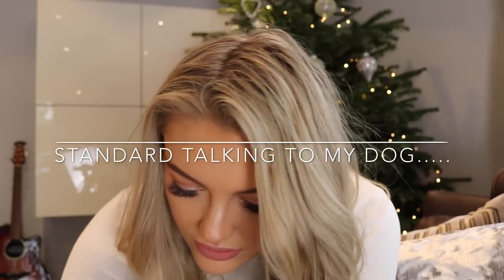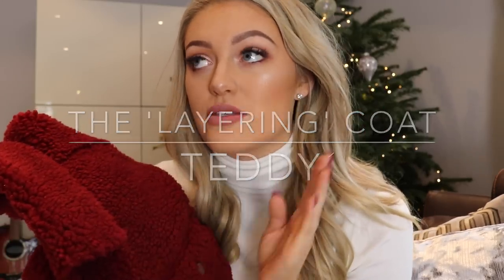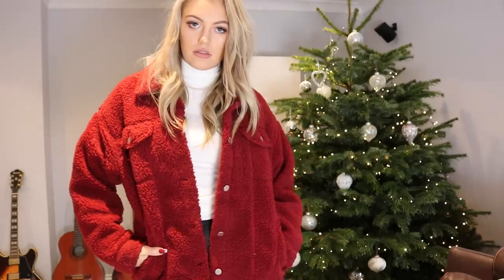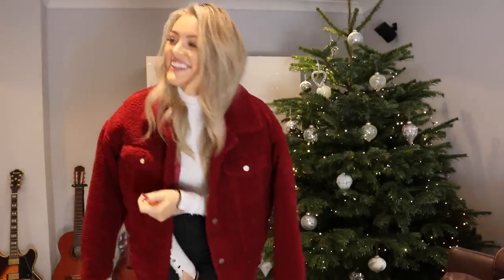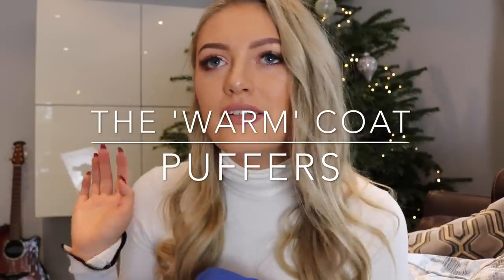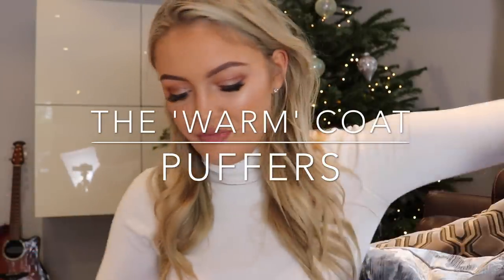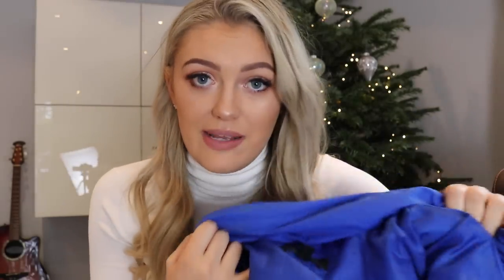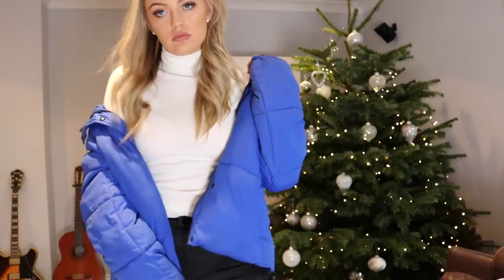MY TOP 5 WINTER COATS | MISSGUIDED, ZARA & MORE!!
Hey Everyone :)
I hope you are all having a fab week!

**EXPAND**

Please bump up to 1080HD for better quality!

I loved filming this and have a few ideas for future 'TOP 5' picks but let me know any suggestions below?

Love you all, thanks for all the continued love on my channel xoxo

FOLLOW ME ♥

DEPOP: georgiamay_xoxo

ITEMS MENTIONED:

RED TEDDY COAT

BLUE PUFFER COAT

PLAID COAT

CAMEL COAT
similar one as mine is last years

WHAT I AM WEARING IN THIS VIDEO:
MISSGUIDED SHOES
WHITE POLO - FOUND ONE SIMILAR AS THIS IS LAST YEARS
TOPSHOP COATED JEANS

This helps me to make a small amount of income without having to do sponsored content all the time! Let me know if you have any questions, I would be happy to answer :) Thanks for the support, love you guys! xx